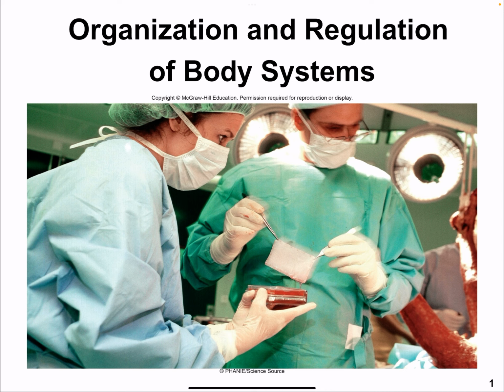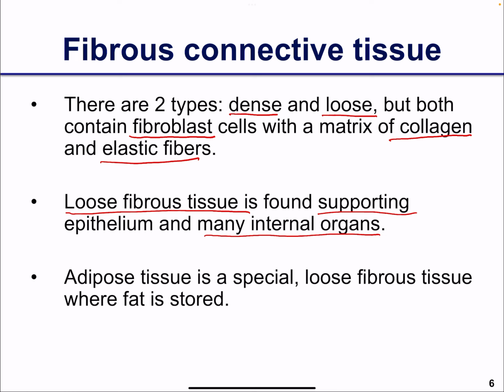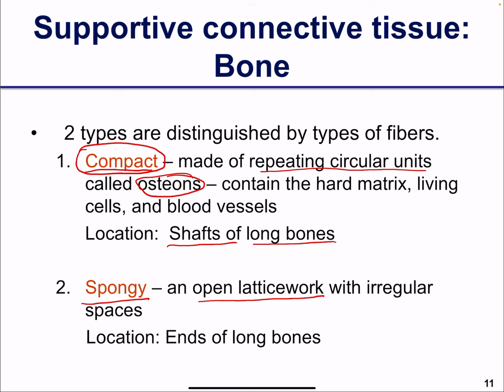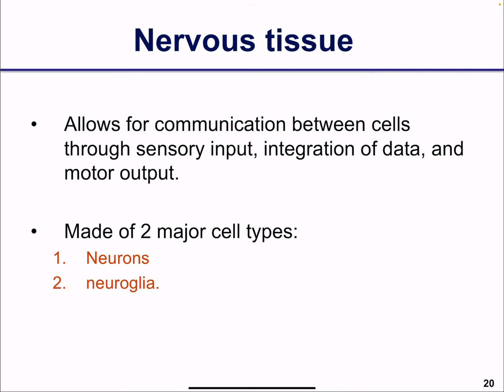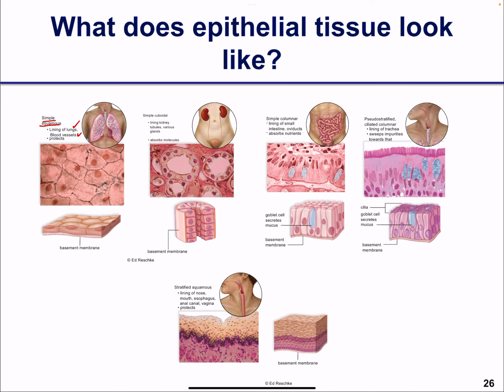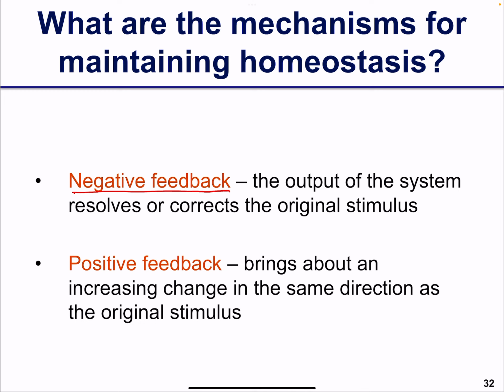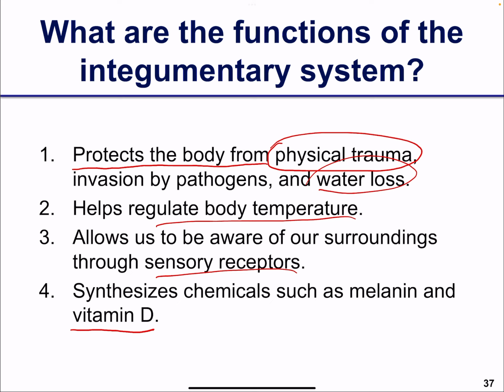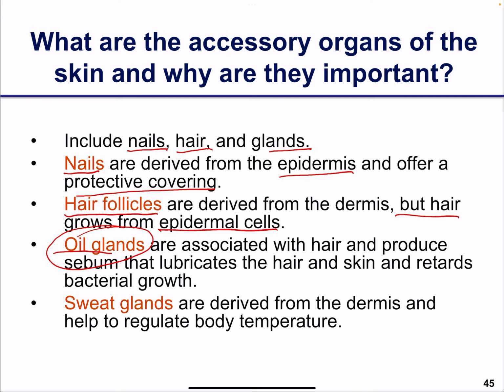Human Biology_Chapter 4